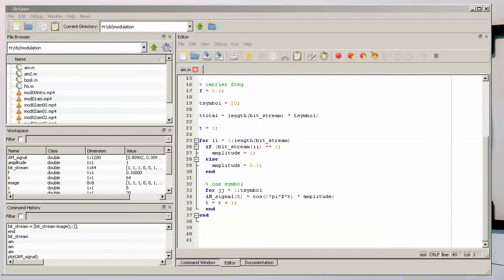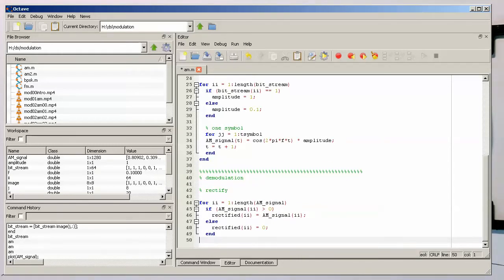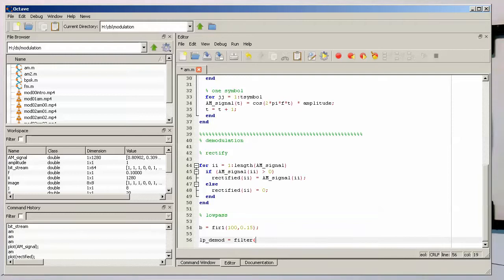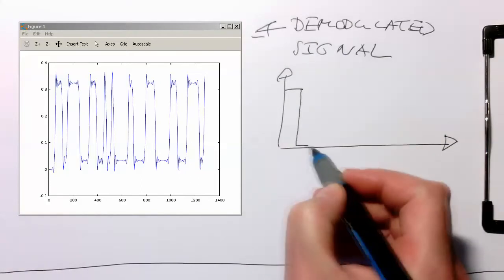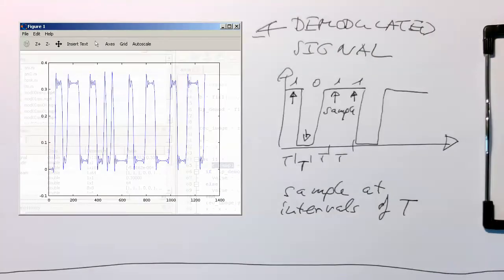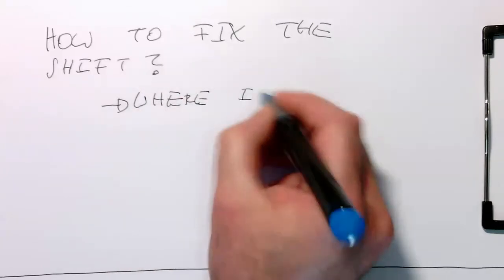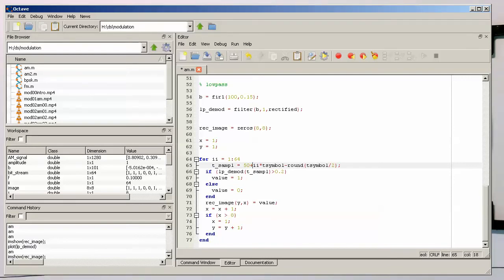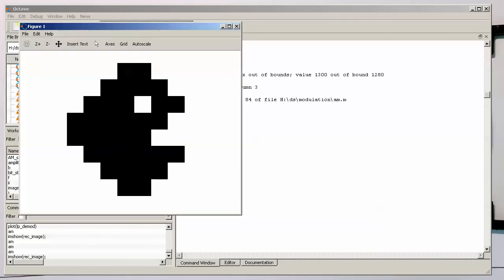Bandpass modulation: the AM ocatve code (0007)